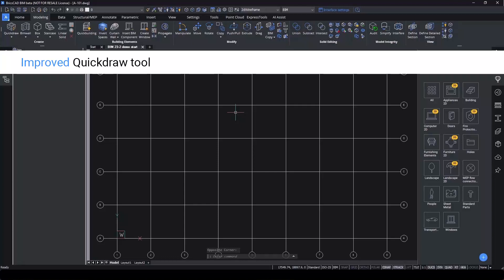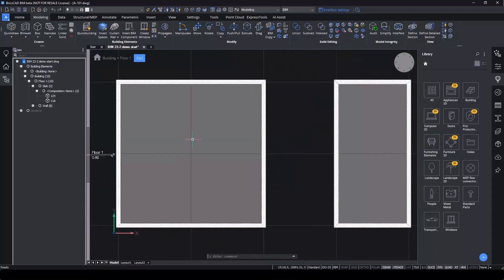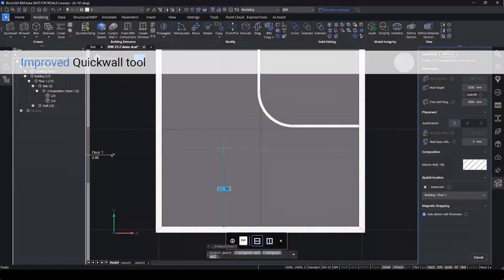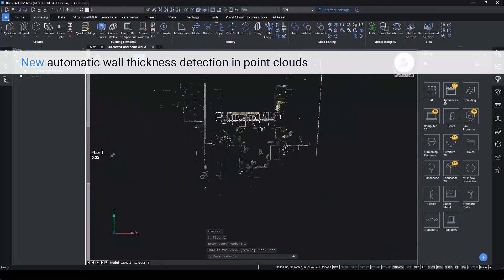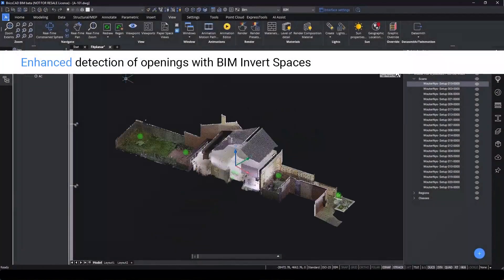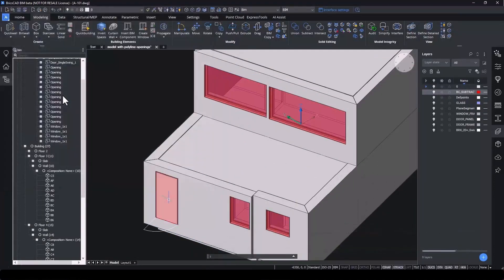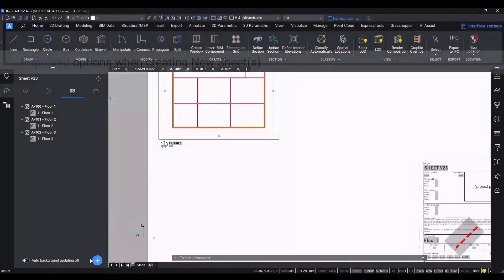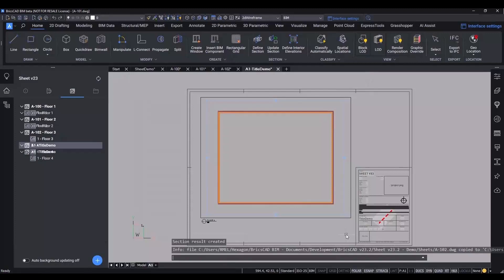BricsCAD BIM V23.2 New Features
Our team has added a few additional features in BricsCAD BIM V23. If you already have BricsCAD BIM V23, make sure you have the latest release V23.2 to enjoy these new features.

0:21 Improved Quickdraw tool
1:41 Improved Wall Tool (BIMWALL command)
2:16 Improved Quickwall tool
3:02 New automatic wall thickness detection in point clouds
4:00 Enhanced detection of openings with BIM Invert Spaces
5:00 New 3D Detail Panel
5:53 Improved options when creating New Sheet(s)

Want a full overview of BricsCAD Pro BIM V23 features?